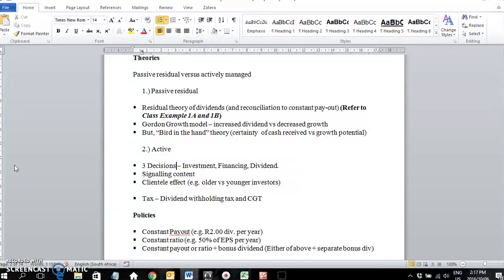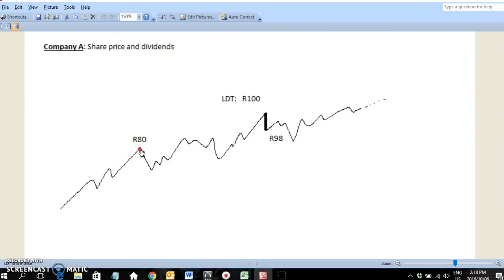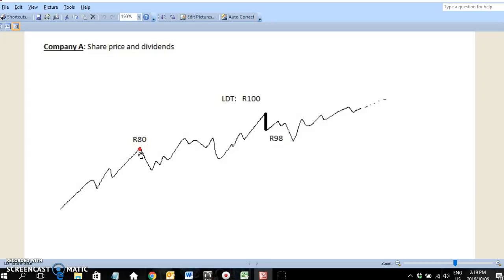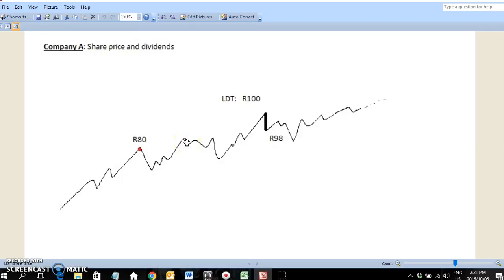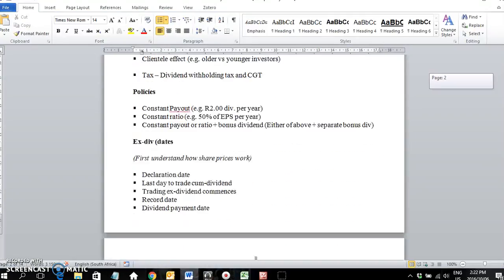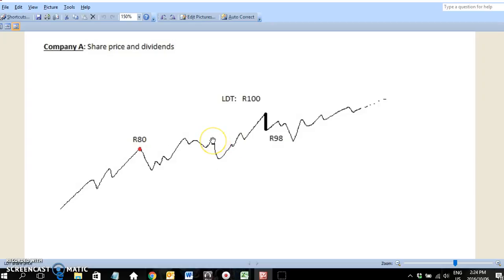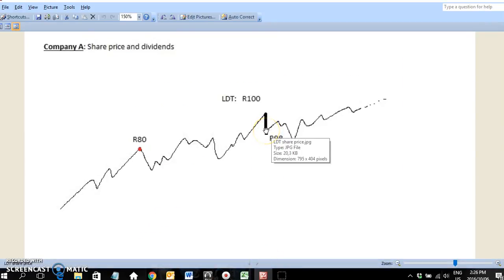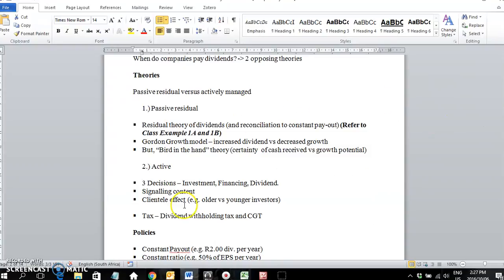Dividends (part 3)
Active theory of dividends, how the share price in determined and dividends dates